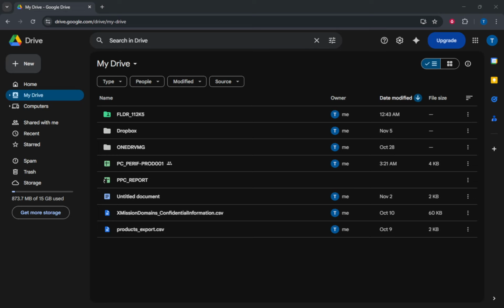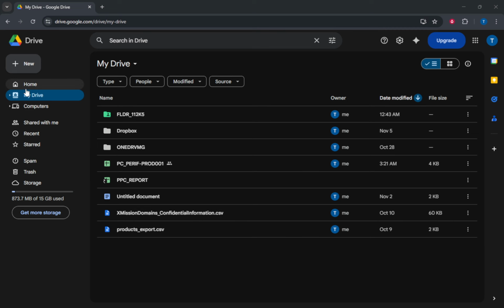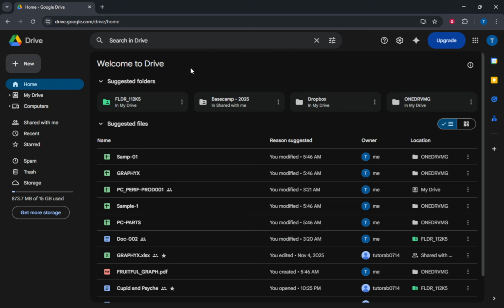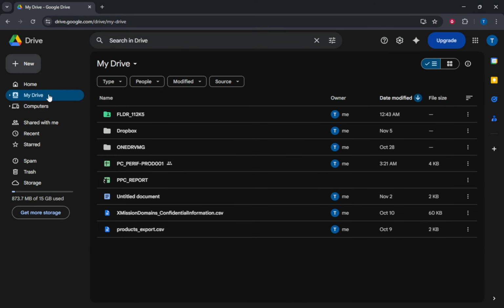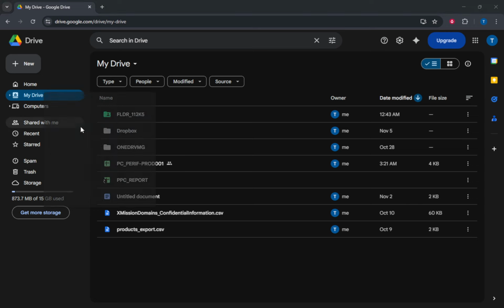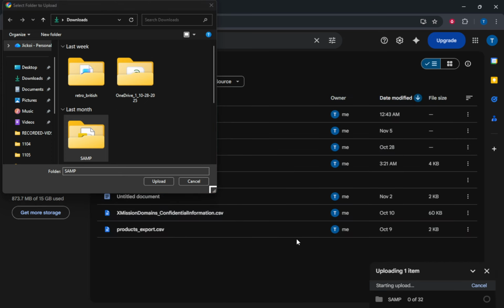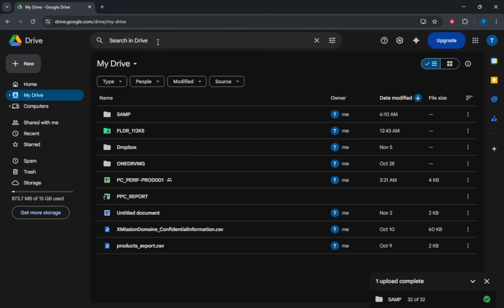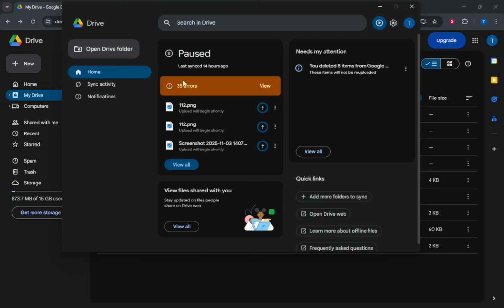How to Preserve Folder Structure when Uploading to Google Drive [2026 Guide]